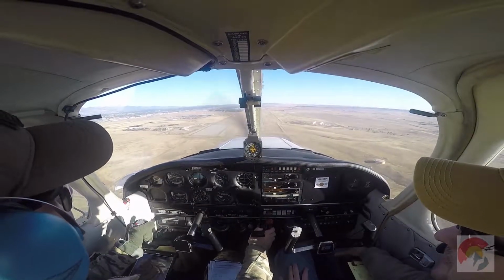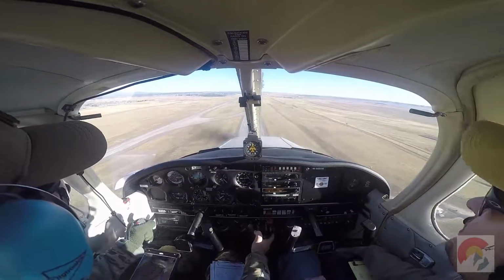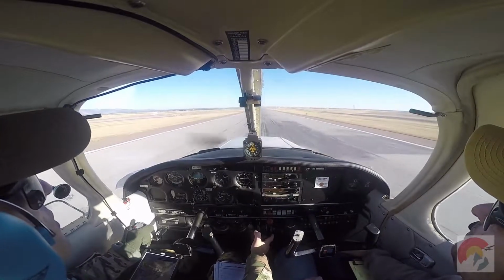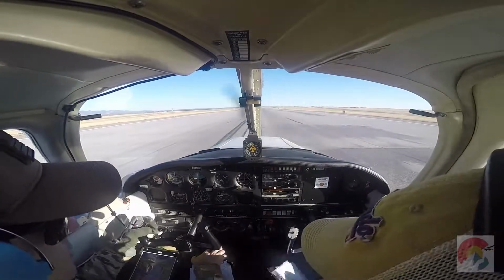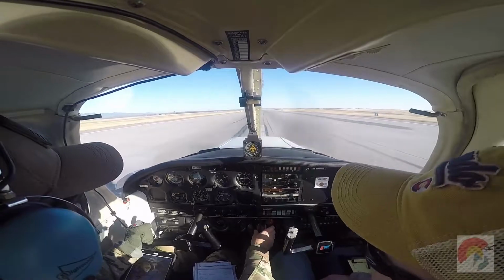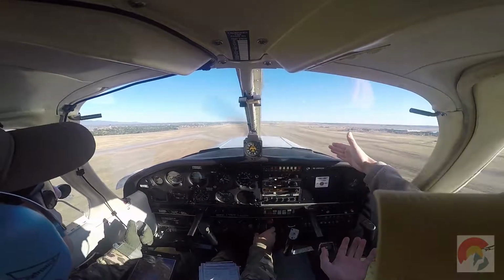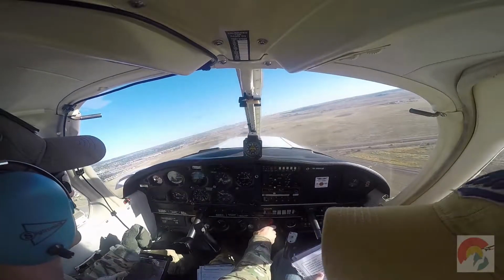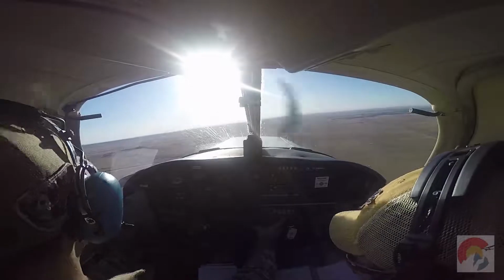Landing Full Stop | Short Field Takeoff | Piper Warrior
Arapahoe Fight Instructor and Club Member practice landing and a short field takeoff in the Piper Warrior.